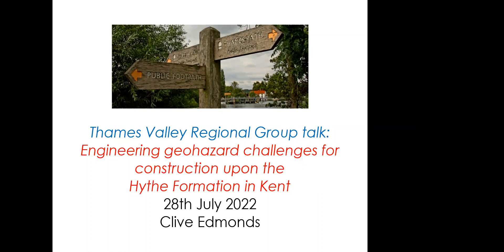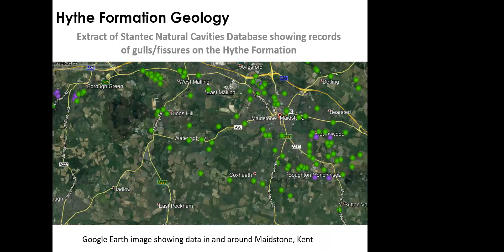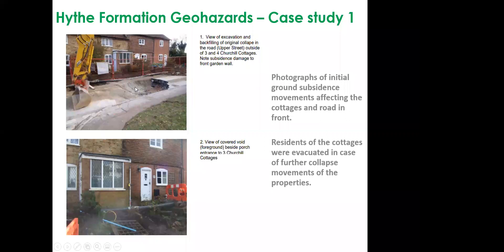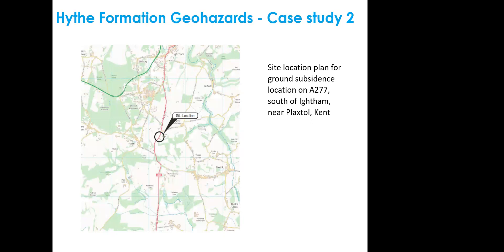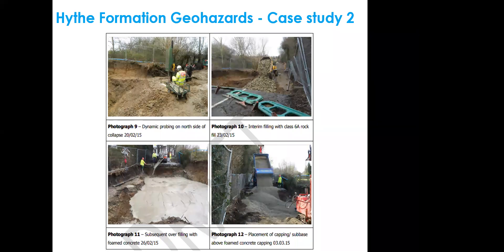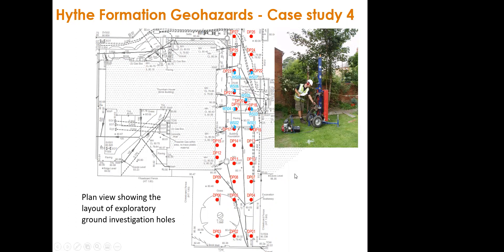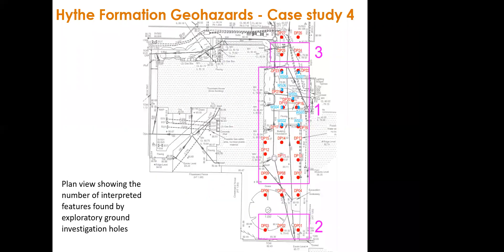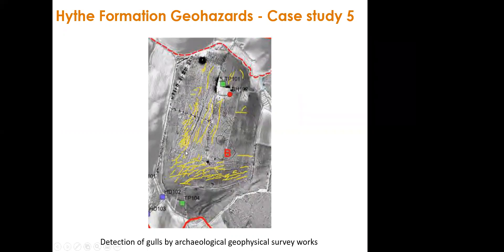TVRG: Engineering geohazard challenges for construction upon the Hythe Formation in Kent